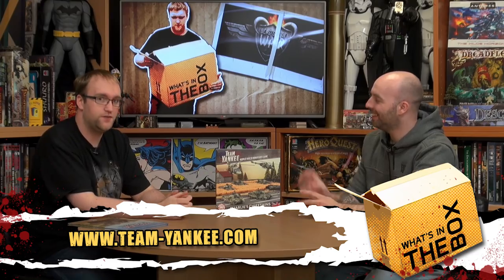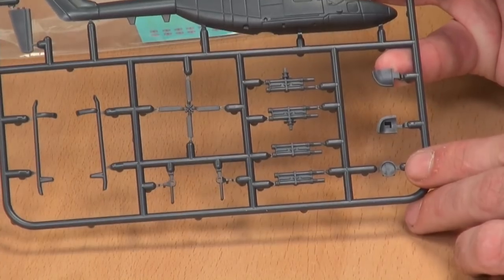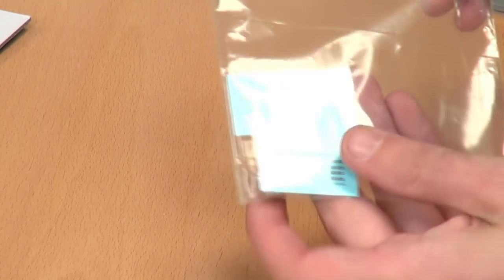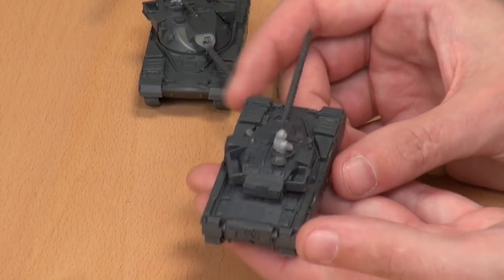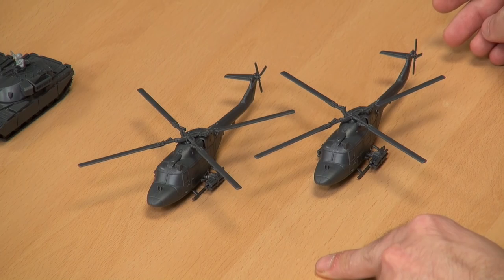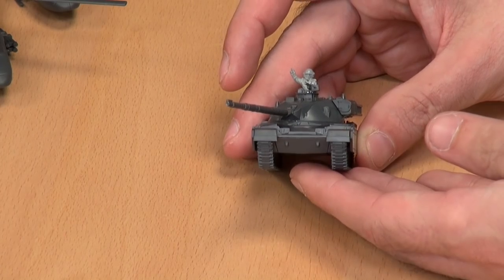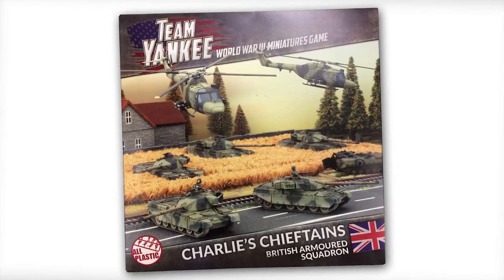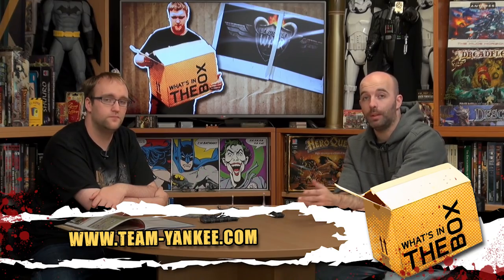Team Yankee Unboxing: Charlies Chieftans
Iron Maiden release unveils another amazing box for your British armies, Charlie's Chieftans comes out to play.

After days of hard fighting Major Charles Leslie's Lancers and Guardsmen were worn and frayed, no longer so eager to test themselves in battle. Their expressions were grim and hard. The coming battle was not going to be easy. The Soviets fought tenaciously to hold what they'd taken. It wouldn't matter though, C.Squadron Lancers, and their attached Irish Guardsmen would live up to the regimental motto: "Death or Gloty", and today it would be the enemy that would die and C.Squadron that would reach for glory.

Are you ready for Charlie's Chieftans?